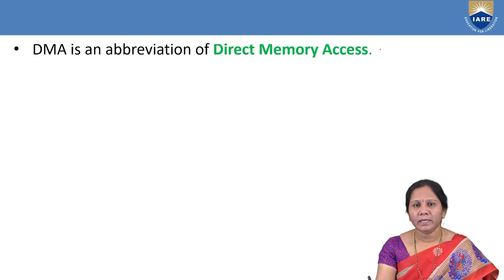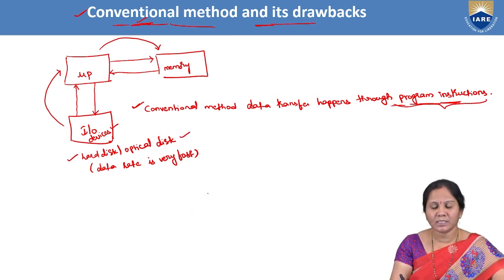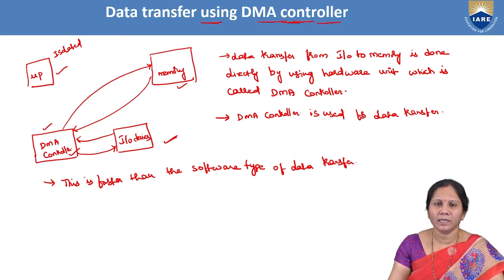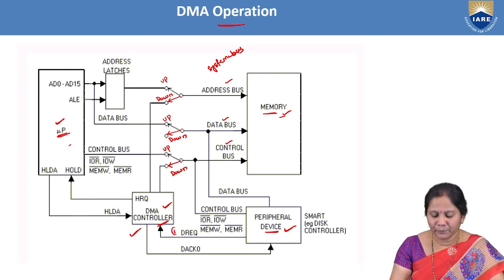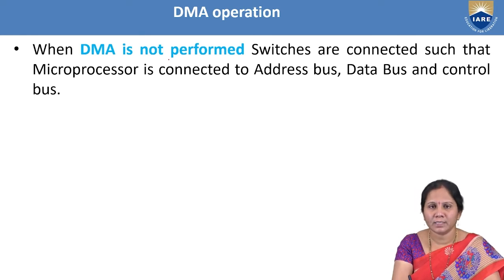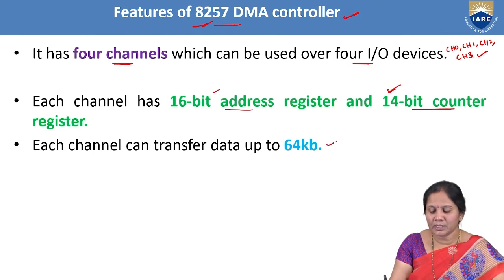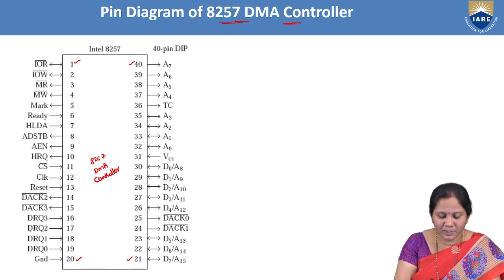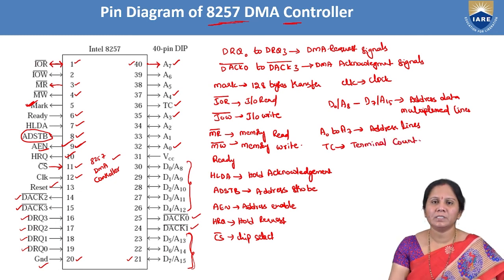Need for DMA and DMA Data Transfer Method by Ms. B Lakshmi Prasanna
Need for DMA and DMA Data Transfer Method by Ms. B Lakshmi Prasanna | IARE
In this lecture features, transferring the data to and from memory without the participation of the processor using DMA controller was discussed

Telangana, India.